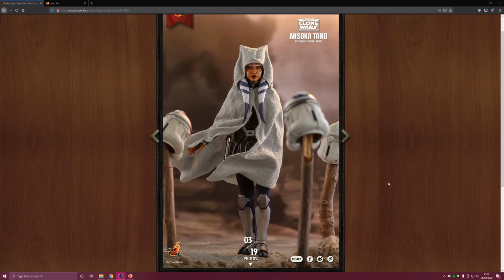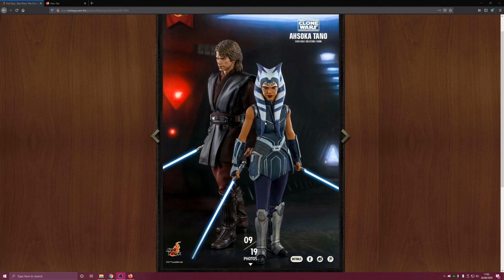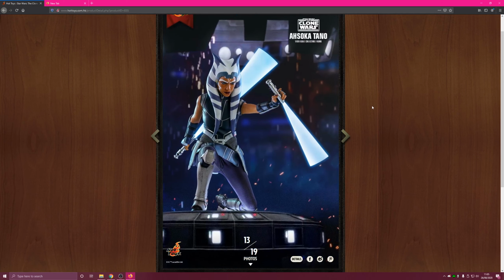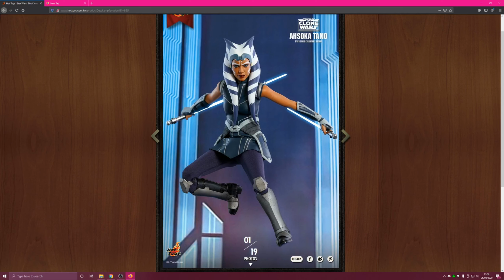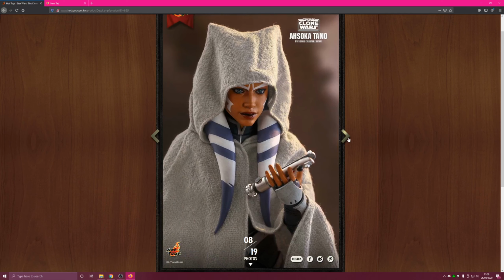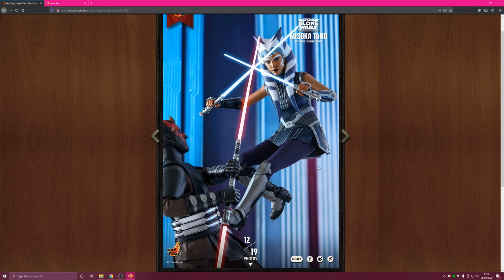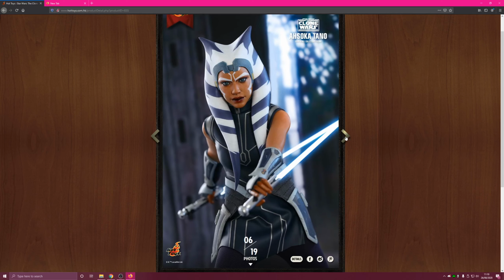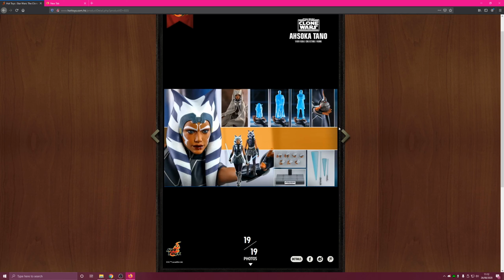Discussion of the Hot Toys Star Wars The Clone Wars Ahsoka Tano 1/6 Figure.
The second of the morning announcements is Ahsoka Tano - a figure a lot of people have been excited for! Tell me what you think of the figure below!